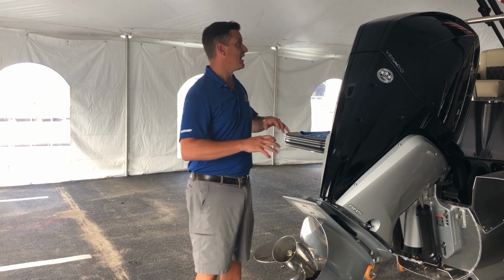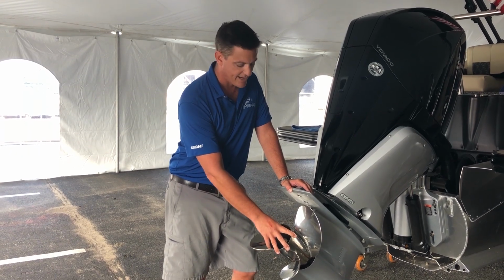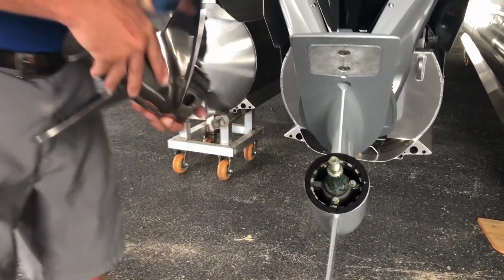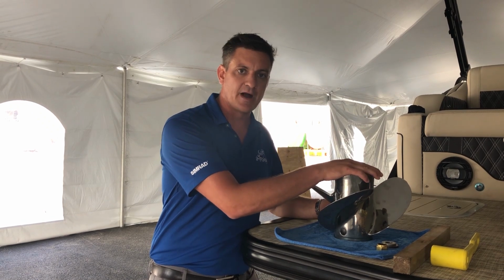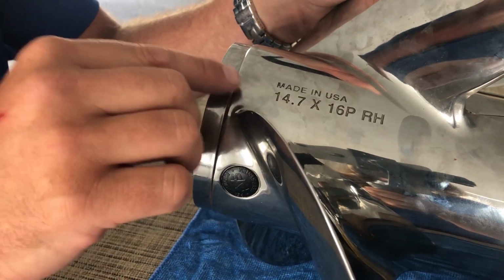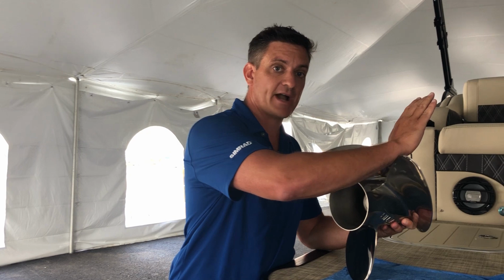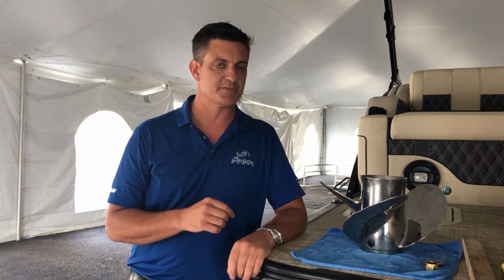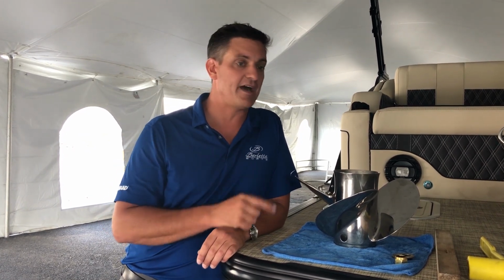The Right Propeller for your Barletta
Barletta Pontoon Boats explains how to choose the right propeller for your boat.  Using the correct propeller is imperative to making sure you get the best performance and ride out of your pontoon boat.  Barletta walks you through how to choose a propeller, how to remove and install the propeller and explains what makes the propeller such an important part of your buying decision based on the engine you choose.  You will also learn why it's important to make sure your propeller is maintained properly along with your engine after each boating season.